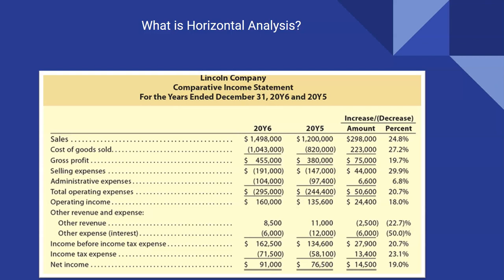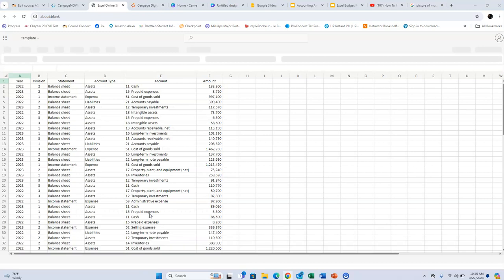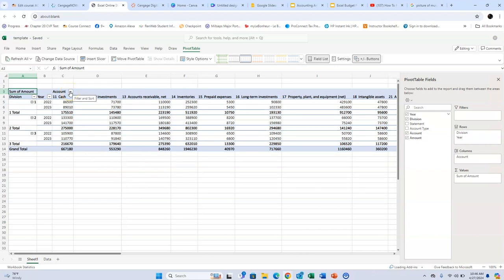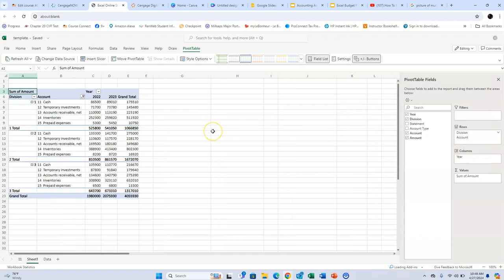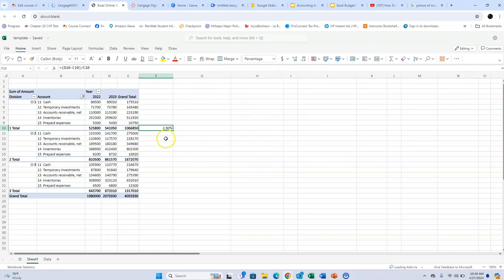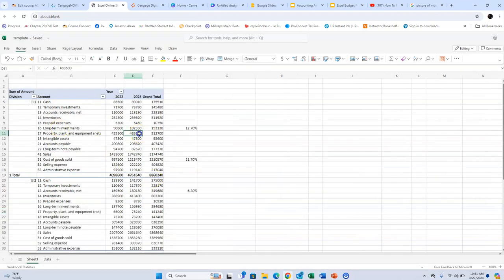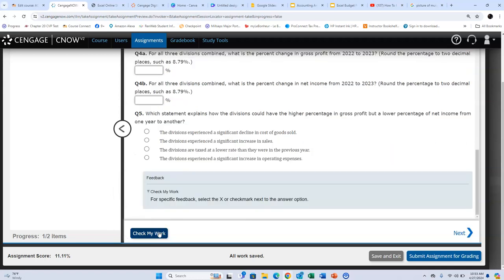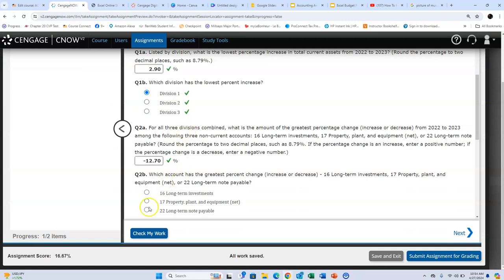Accounting Analytics Horizontal Analysis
How to use a pivot table to extract data using  horizontal analysis